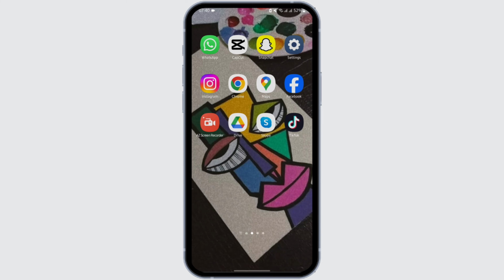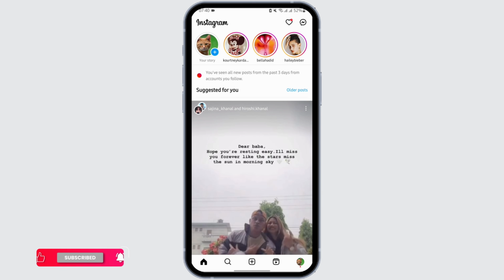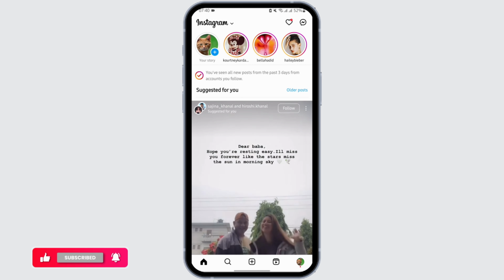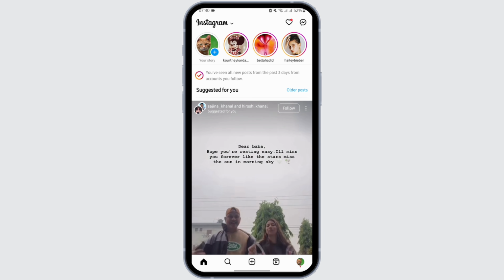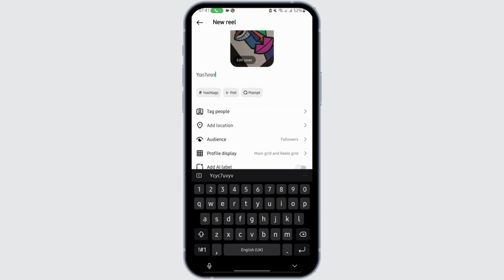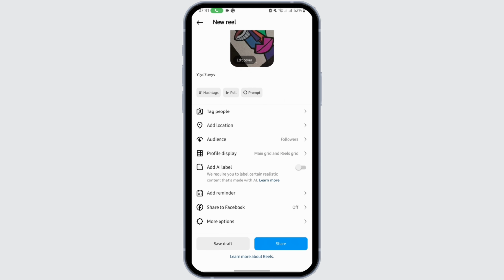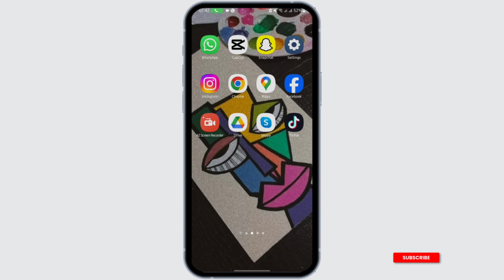How To Post Video on Instagram Not Reel 2026 [Very Easy]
Tutorial On How to Post Video on Instagram Not Reel 2026 [Very Easy]

Welcome to Official Help Desk! In this video, we'll guide you through how to post a regular video on Instagram without using the Reels feature in 2026. Whether you’re looking to share a video on your feed or in Stories, this guide will show you how to do it easily.

📝 Topics Covered:

- How to Post a Video on Your Instagram Feed: Step-by-step instructions on how to upload a video directly to your Instagram feed, including tips on choosing the right format, adding captions, and selecting a thumbnail.

- How to Share a Video in Instagram Stories: Learn how to post a video to your Stories, allowing you to share content that disappears after 24 hours, with options to add text, stickers, and filters.

- How to Avoid Posting as a Reel: Tips on bypassing the Reel option and ensuring your video posts as a standard feed video or Story, depending on your preference.

🕒 Timestamps for Easy Navigation:
0:00 - Introduction
0:05 - How to Post a Video on Your Instagram Feed
0:10 - How to Share a Video in Instagram Stories
0:15 - How to Avoid Posting as a Reel

💬 Have you posted a video on Instagram without using Reels? What kind of videos do you prefer to share? Share your experiences or ask for help in the comments section below!